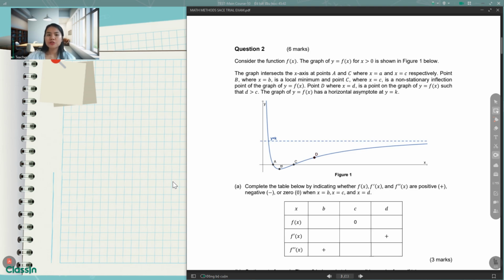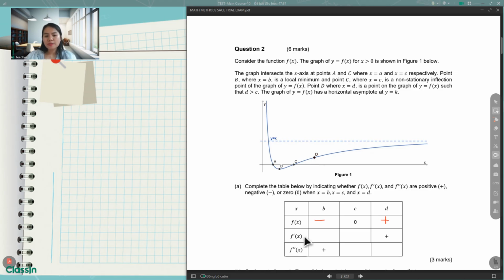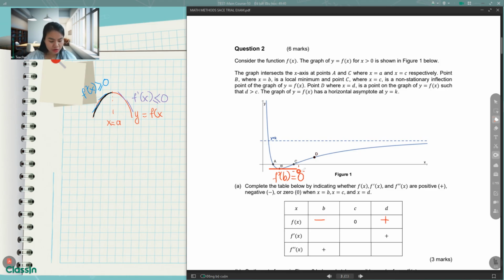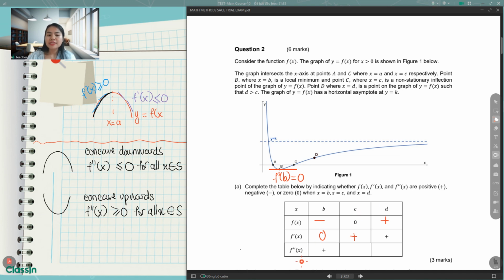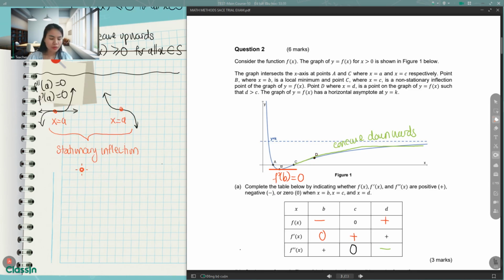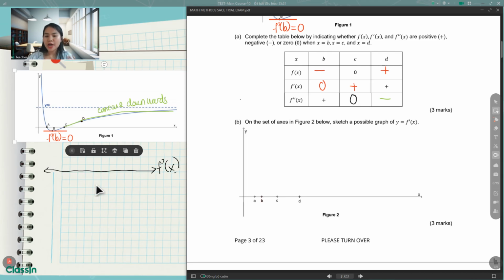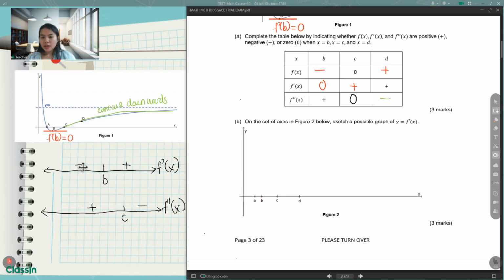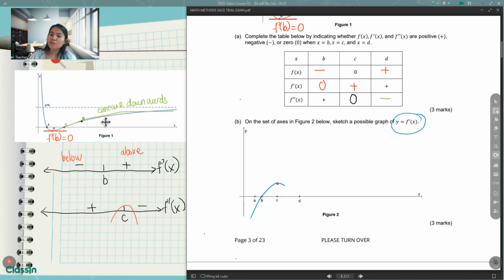[Math Methods Trial Exam 2026] Graph of y = f'(x)